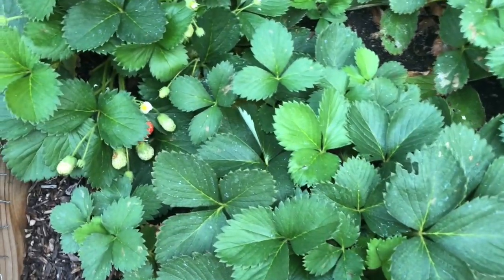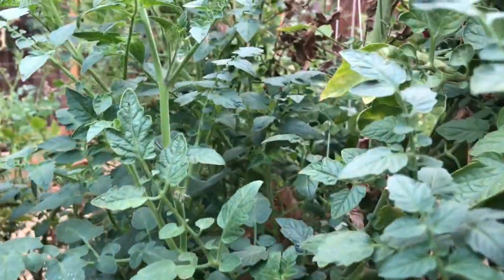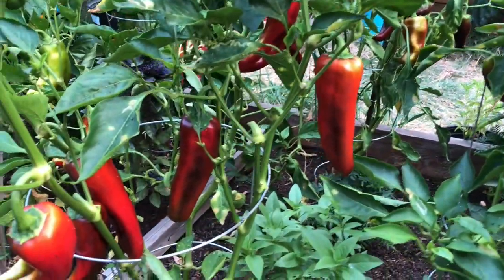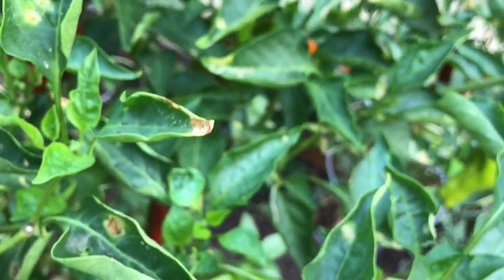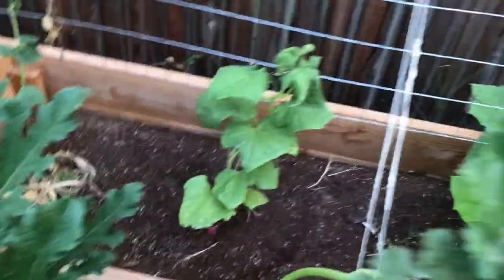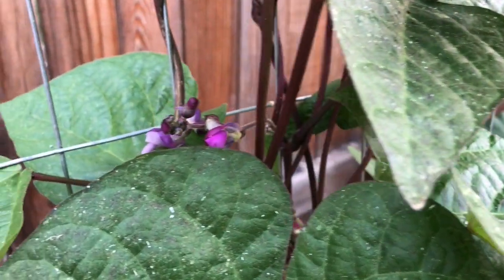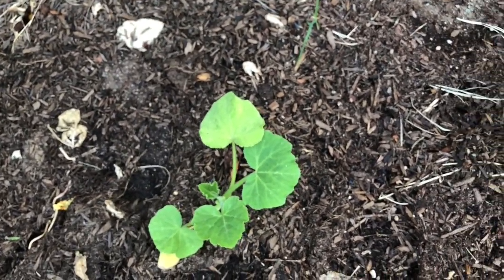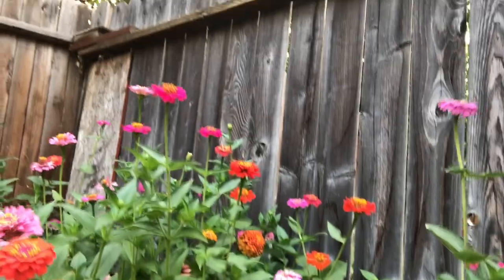Garden Tour | Week Seventeen 2020 | VLOG | Our Grown Path